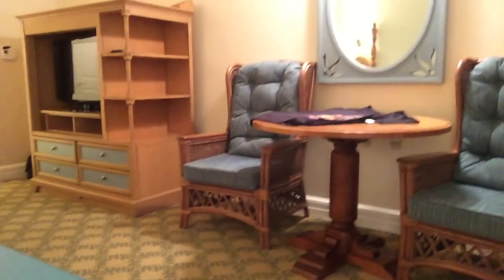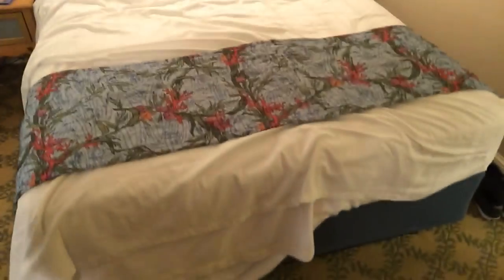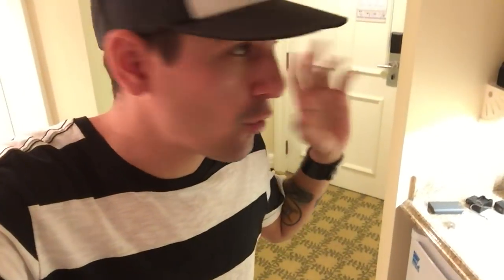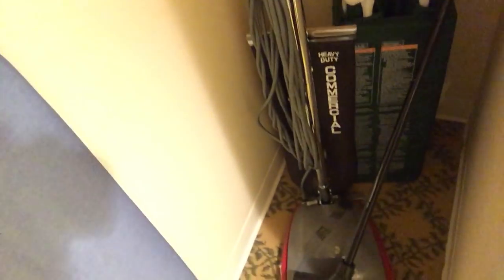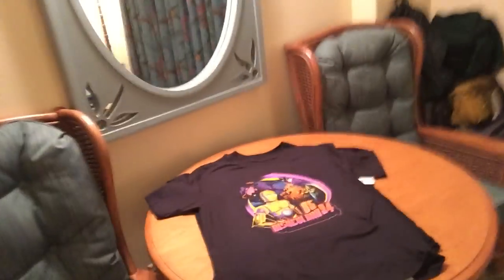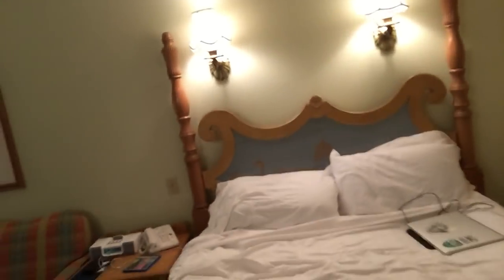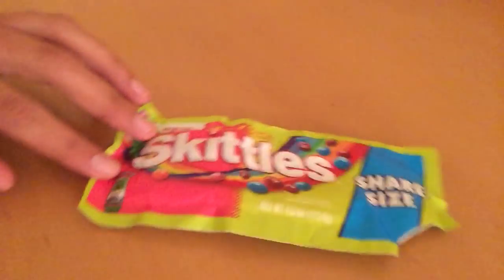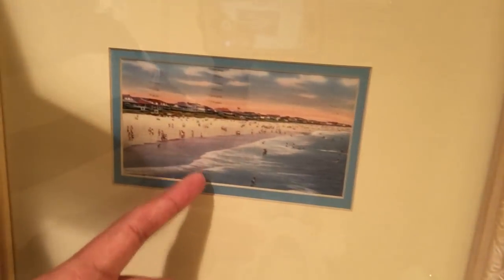Beach Club Room Tour - AKA I'm Dumb at Walt Disney World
I just woke up at Walt Disney World's Beach Club Villas, right near EPCOT, and as requested I'm showing you around the room. But be warned, Apparently, today's theme is I am dumb.